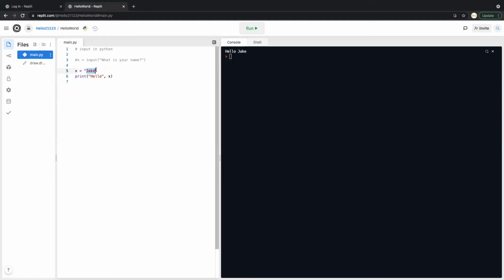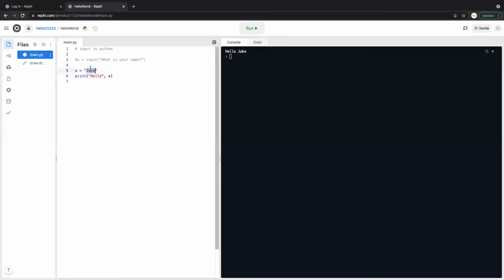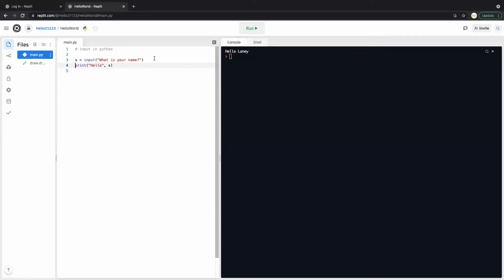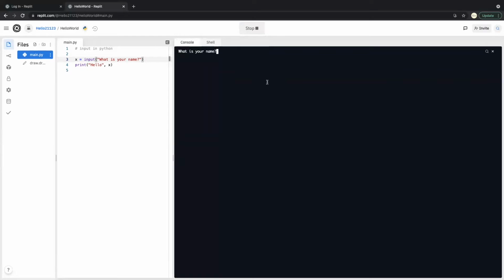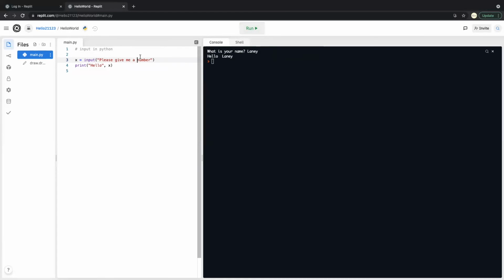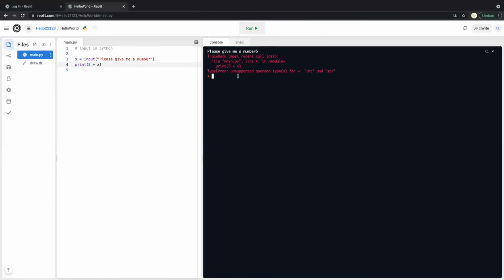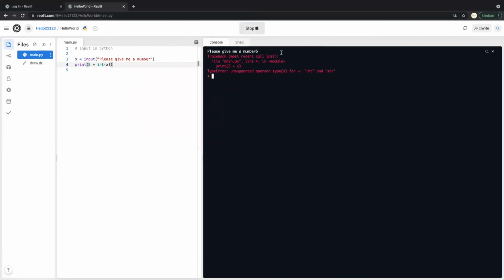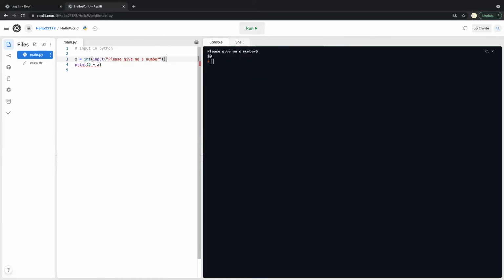How do you get input in Python? | Intro to Python for Teens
Hey y’all! This video is a quick tutorial on how to ask the user for input.

This is how we know if we are making good content.
🍀   Thanks y’all, and keep learning!